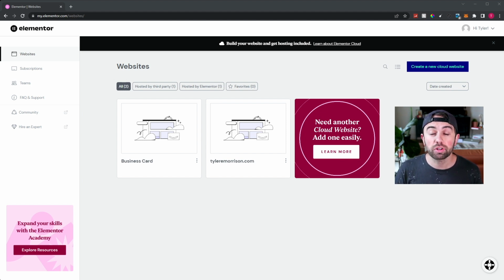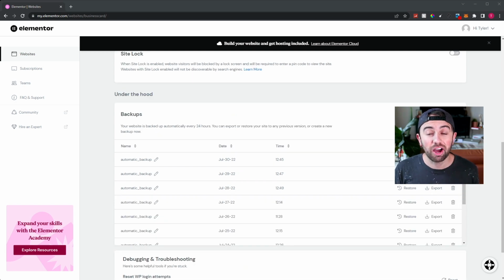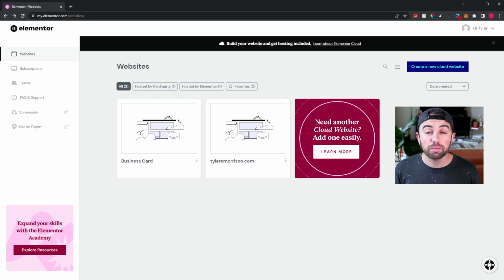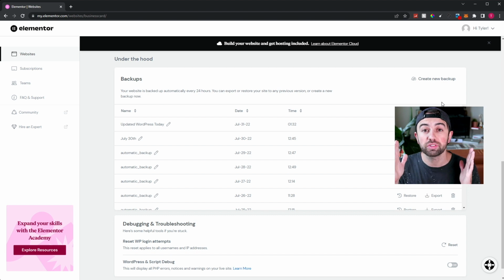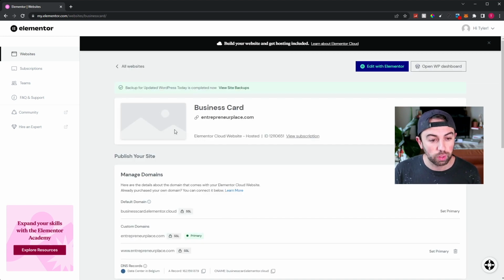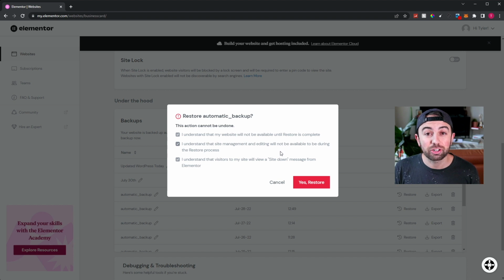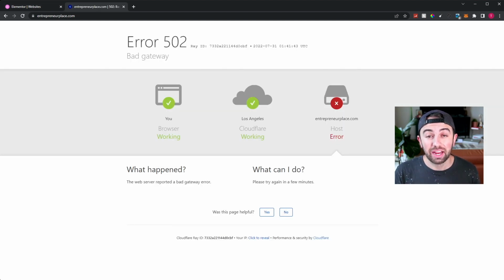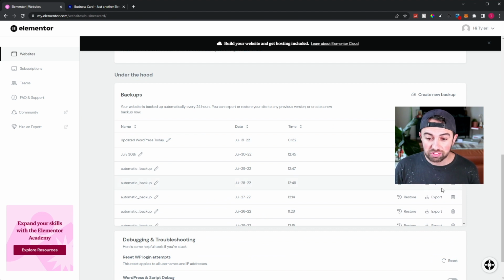Elementor Backup Made Simple [Automatic, Restore and Export]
Get Elementor Cloud (Elementor Pro + Hosting + DAILY AUTO BACKUPS)

In this elementor tutorial video you will learn how to create an Elementor backup. Creating an Elementor Cloud Backup is very easy with the tools that are provided with your Elementor Cloud Website. You will also learn how to create an Elementor Cloud manual backup as well. You may want to do this if you're updating wordpress or you have a wordpress plugin update and you've made changes since your last automatic backup. An Elementor Cloud Automatic Backup provides 14 rolling days of backups to restore from. It is easy to Restore Elementor Cloud Backups. In just a few clicks you can have your wordpress website restore from another point! If you've ever wanted to export a wordpress website backup, you can do that as well with the method in this video.